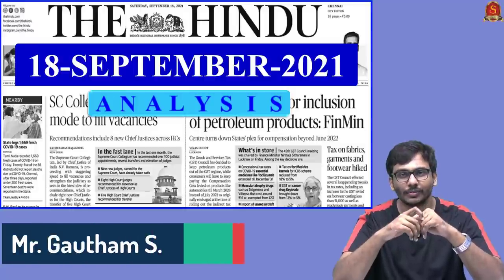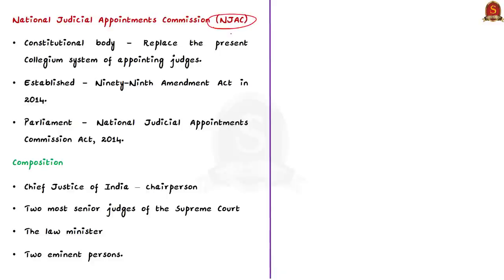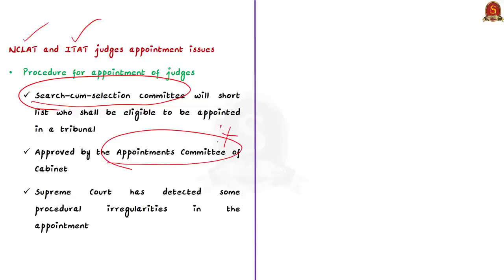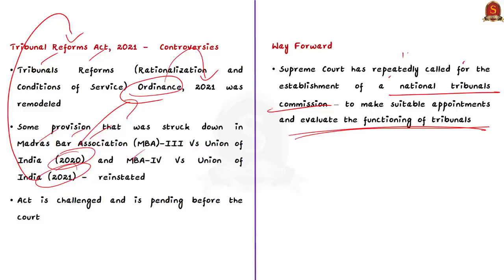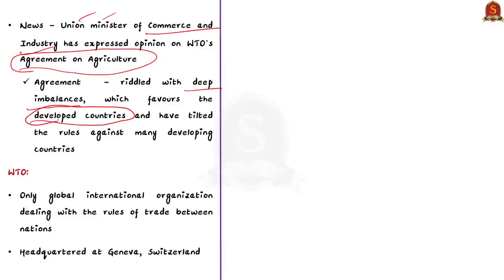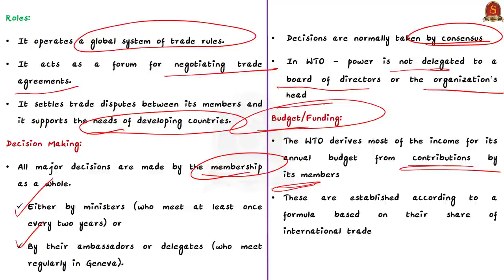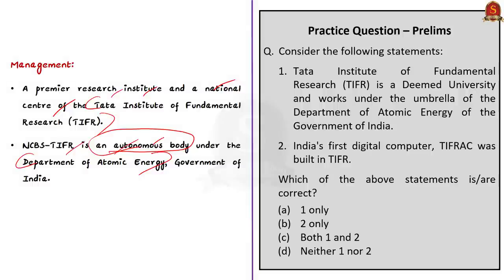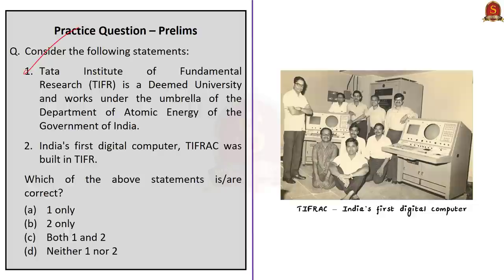The Hindu Daily News Analysis || 18th September 2021 || UPSC Current Affairs || Prelims 2021 & Mains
Time Stamping -
►►Introduction - 0:0
►►List of Topics - 0:05
1. SC Collegium on mission mode to fill vacancies  - 0:15
2. Act and friction (Editorial)  - 06:04
3. ‘WTO’s agriculture pact tilted against developing countries’ - 16:18
4. NCBS rapped for handling of scientific misconduct - 21:26
5. Chittoor police arrest man under POCSO Act - 26:24
6. GST Council not for inclusion of petroleum products: FinMin - 26:42
7. Modi at SCO: political change in Afghanistan is not inclusive - 27:02
8. Prelims Practice Questions - 27:20
9. Mains Practice Questions - 29:22

Important topics such as Collegium Tribunals WTO NCBS POCSO GST SCO are vividly discussed in UPSC Civil Services Exam Perspective in this video, with a special Practice cum Revision session in the end.